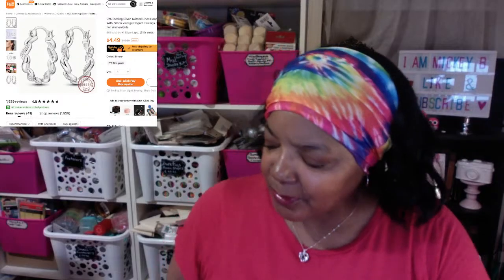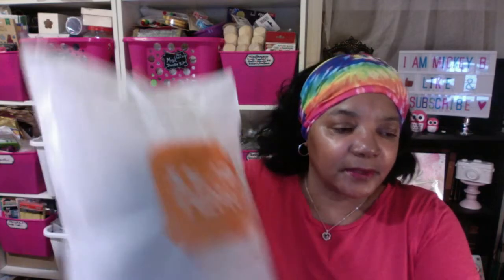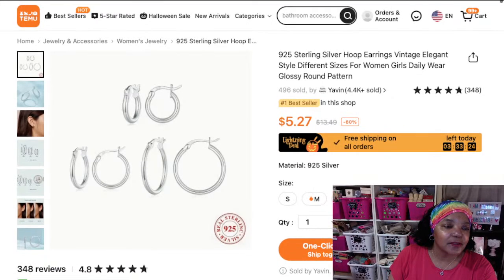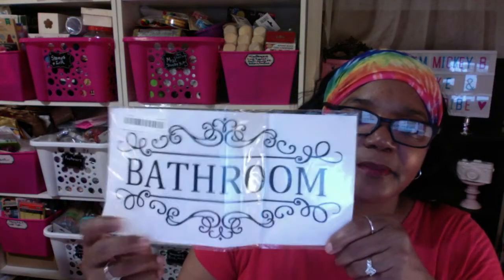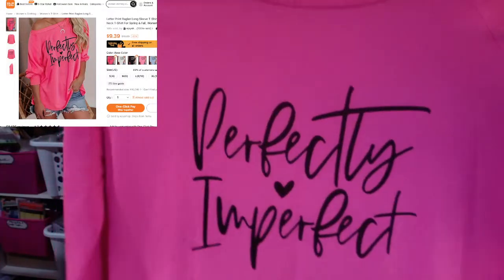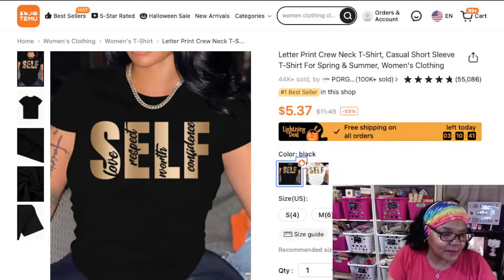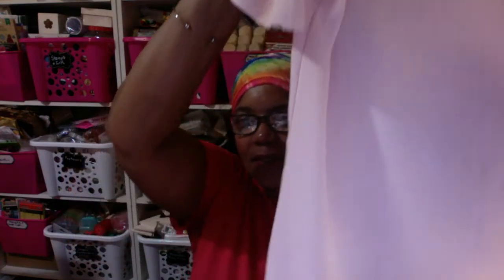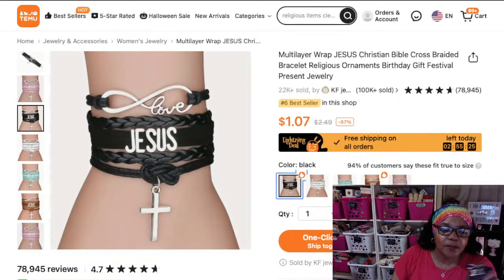*LIVE* Sponsored TEMU Haul #27 Sharing New Autumn Looks & More!!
Download the Temu app to get 💰100 coupon bundle via the
More useful and affordable products for you to explore!

I have more great items to share with you today!

Here are the links and descriptions to all of the items included in this video and also in the first pinned comment, in the comment section, with the exception of those that have been discontinued:

-Contrast Lace Striped Blouse, Casual Solid V Neck Long Sleeve Blouse, Women's Clothing $8.99

-Casual Solid Two-piece Set, Long Sleeve T-shirt & Drawstring Pants Outfits, Women's Clothing $10.99

-Letter Print Raglan Long Sleeve T-Shirt, Casual Crew Neck T-Shirt For Spring & Fall, Women's Clothing $10.49

-Solid Simple Blouse, Casual V Neck Long Sleeve Blouse, Women's Clothing $8.99

-Letter Print Crew Neck T-Shirt, Casual Short Sleeve T-Shirt For Spring & Summer, Women's Clothing $5.39

-Pumpkin/Christmas Tree & Letter Print T-Shirt, Halloween/Christmas Crew Neck Long Sleeve T-Shirt, Women's Clothing $8.99

-Solid Versatile Blouse, Casual V Neck Short Sleeve Blouse, Women's Clothing $6.99

-925 Sterling Silver Twisted Lines Hoop Earrings Inlaid With Zircon Vintage Elegant Earrings Delicate Gifts For Women Girls $4.99

Slip On Breathe Mesh Walking Shoes Women Fashion Sneakers Comfort Wedge Platform Loafers $8.39

Heated Knee Brace Wrap With Massage,Vibration Knee Massager With Heating Pad For Knee, Leg Massager, Heated Knee Pad For Stress Relief $10.99

925 Sterling Silver Hoop Earrings Vintage Elegant Style Different Sizes For Women Girls Daily Wear Glossy Round Pattern $5.29

1pc Letter Graphic Wall Sticker, English Logo Bathroom Wall Door Sticker, Removable Wall Decals For Home Bathroom, Home Decor $1.79

I have some great items to share with you today!  Enjoy the video and I will see you soon!
Mickey B.